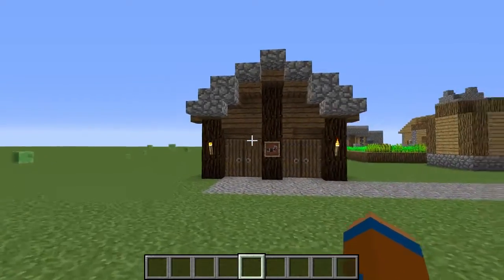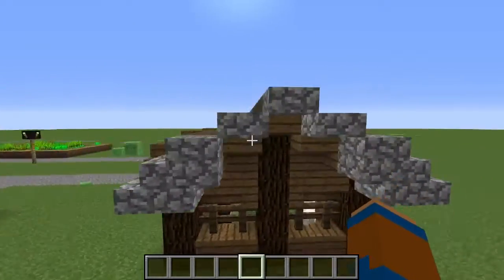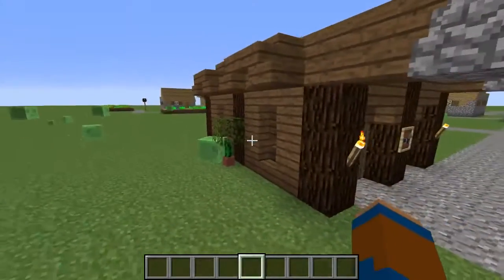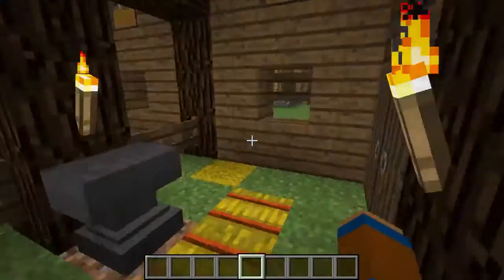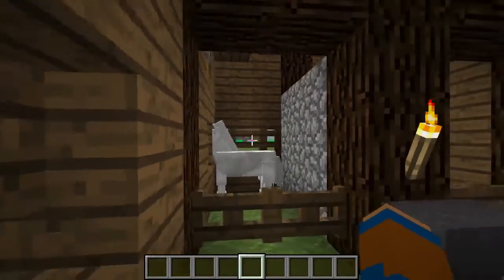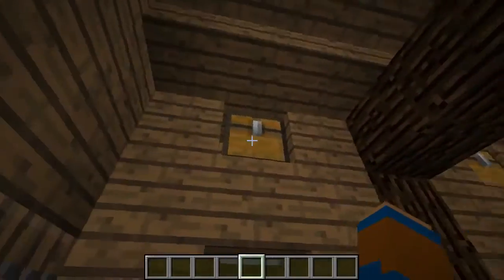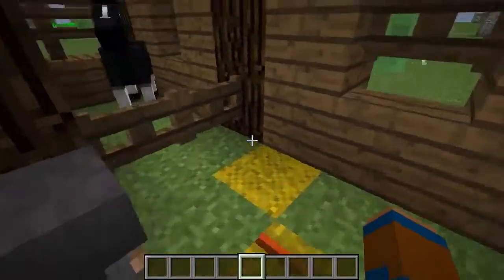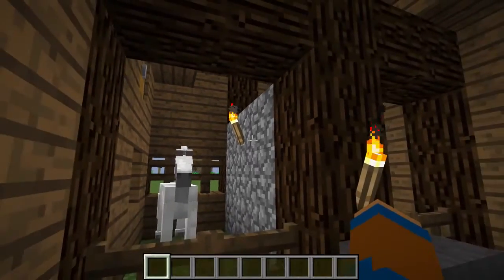Minecraft | Simple Barn | Time Lapse'd Let's Build w/ Music by Jason Shaw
Track:  "ANTARCTICA"